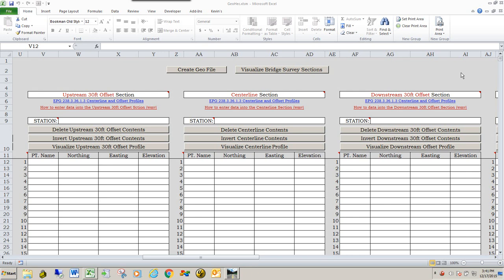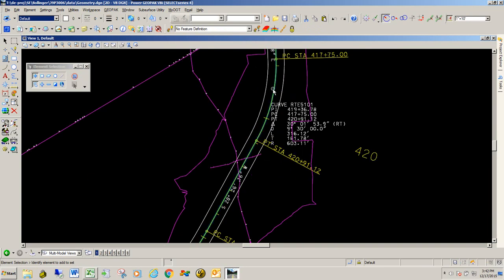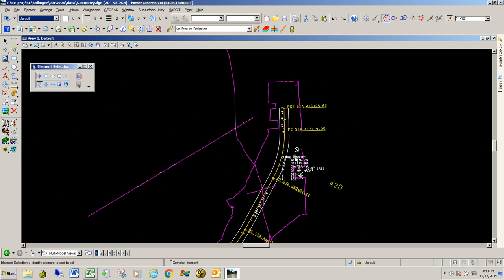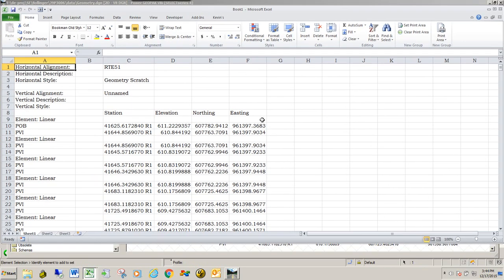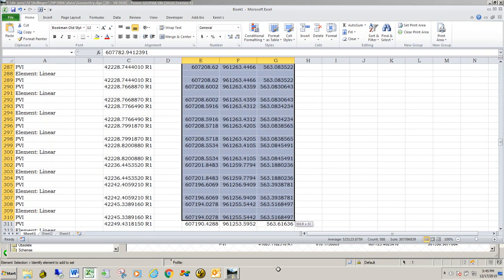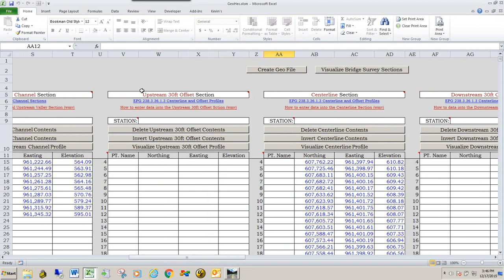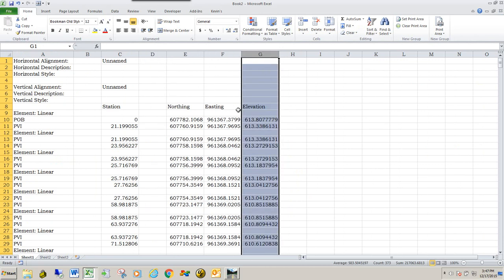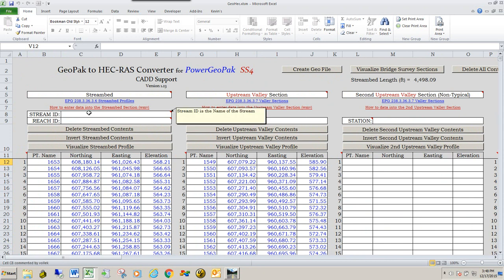Bridge Survey - HEC-RAS Converter - Entering Geometry Data